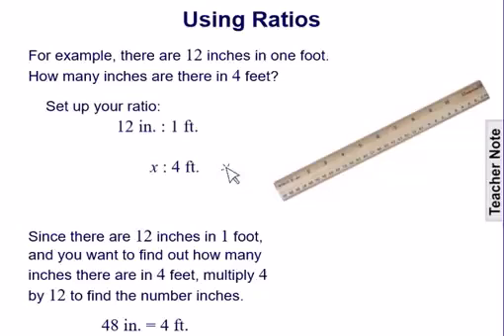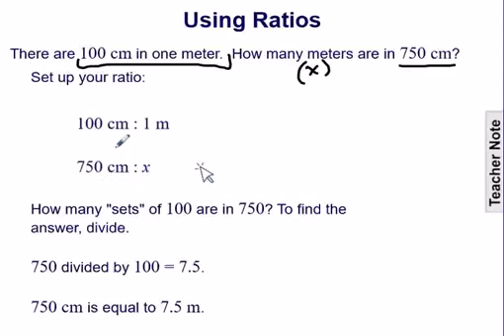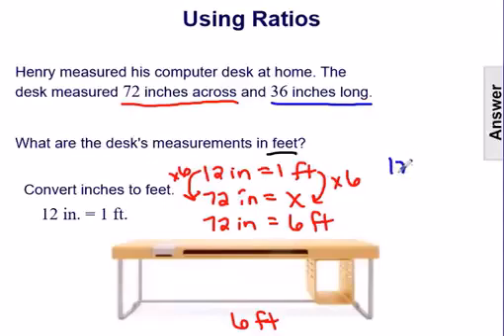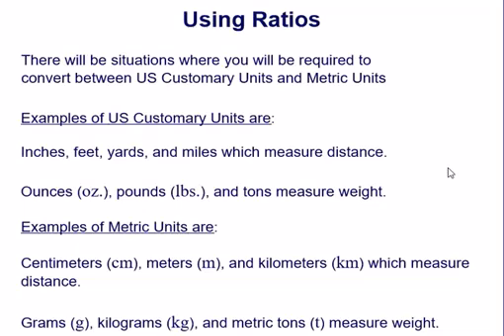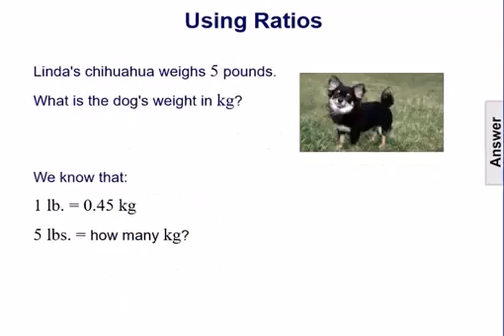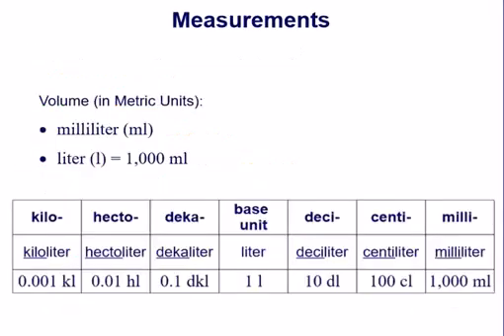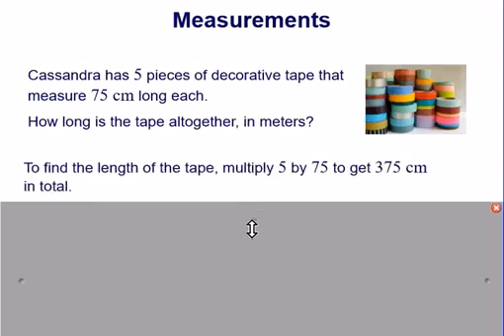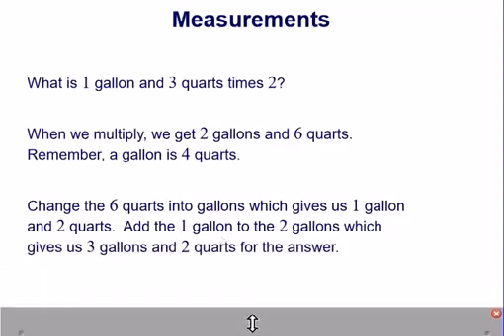Using Ratios to Compare Measurements